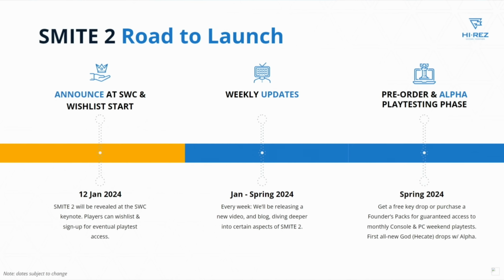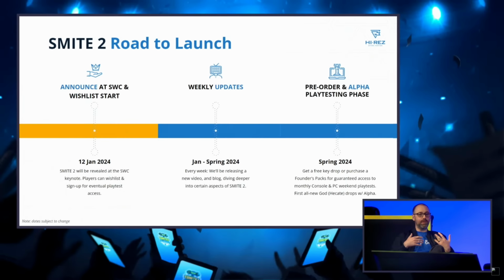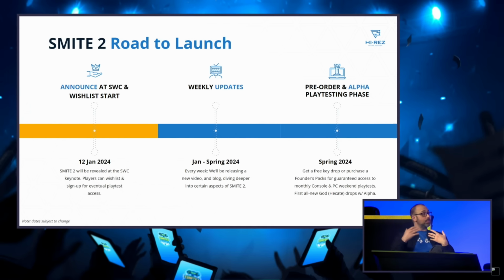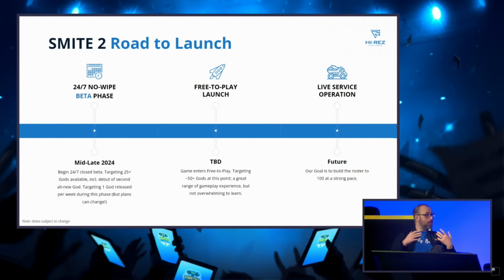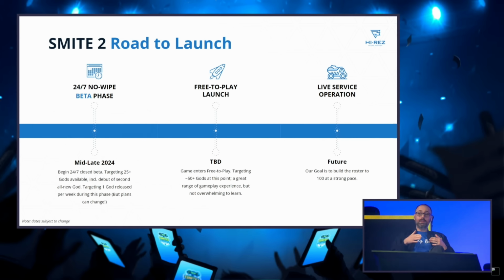Smite 2 - first "long" gameplay and release date plan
Smite 2 - developers showed new gameplay, which is probably the biggest single piece gameplay, which was shown about Smite 2. Also release date plan was revealed